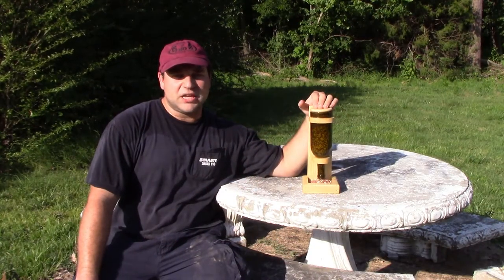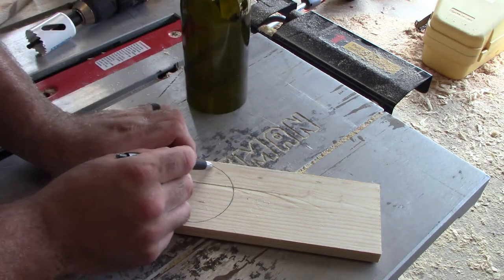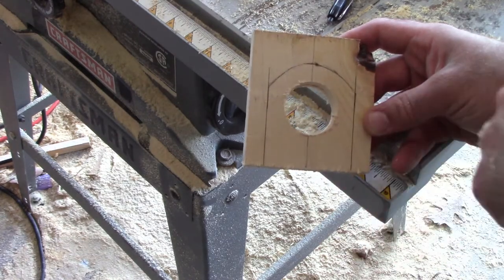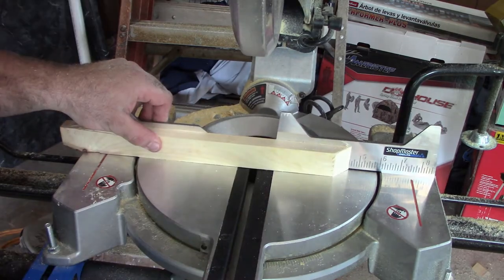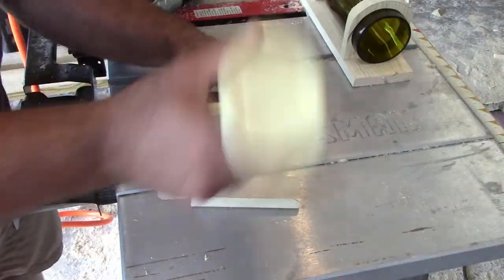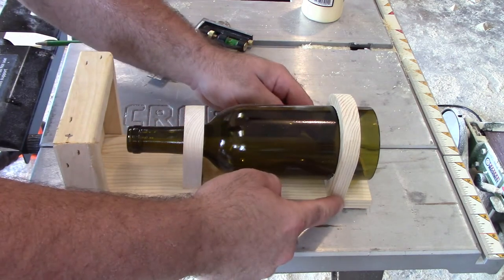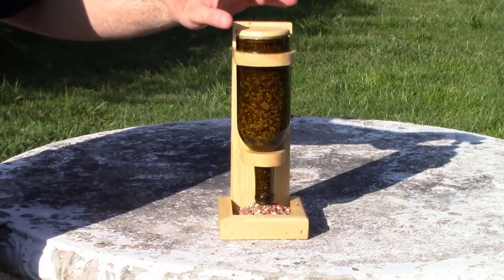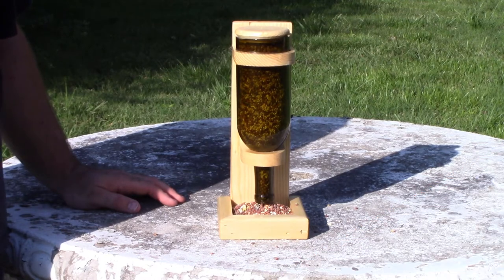Wine Bottle Bird Feeder DIY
Hey guys on this weeks edition of BS with AJ I show you how to up cycle your old wine bottles ( or your friends) and make an awesome bird feeder out of it!
  Tools/ Material:

Wine bottle
wood glue
pneumatic staple gun
air compressor
band saw
belt sander
table saw
router bit set

 The first step is to cut your wine bottle down, if you havent seen my video on this doing this then here is the link.
  Once you have cut your bottle down you will need to cut a piece off of your 2x4 about 12 inches long. Then you will need to rip that in half you will be using one half of it for your backing piece that will hold the bottle in place and the other half will help you make a few other pieces you will need. Sand them down smooth on your belt sander as shown in the video.
  Now you will need to cut a piece 3 inches long  off of your extra piece of 2x4 you ripped down, this will be the base piece that will hold your bird seed.
  Next use the remaining part you didnt cut off to make a bottle  holder as shown in the video. You will place your on the board flush with the end and centered in the board, then you will trace the around the bottle. Next you will mark another line 1/2 an inch larger than you first mark. cut the outside mark first and sand it down on the belt sander. Then cut the inside mark.
  For the bottom bottle support you will need mark a piece of wood 1 3/4 inches and center of the board the other way. You will then use a 1 1/2 inch hole saw bit to cut through the board you just marked. Next you will draw another line 1/2 inch larger than your hole you just cut out, I used a square to mark the two edges and free handed the half circle. Next cut this out with the band saw and sand it down smooth.
  Now you need to cut the boarder for your base to hold the bird seed in. I used a piece 3/4 inches by 1 1/2 inches. I cut a 45 degree bevel on the end of it and marked 5 inches at the opposite 45 degree angle. as shown in the video. then you will need to cut down your side pieces, on end will need to be at a 45 degree bevel and the other end needs to be straight, cut then total outside length to 4 1/2 inches.
  Next take these three pieces over to your router table and use a 1/4 inch round over bit on the outside of the top and bottom as shown in the video. This is just for appearances.
  Now its time to glue it all together start with the base, you need to put glue on all the pieces that will be touching and then put them in place and use your staple gun to hold them in place until the glue dries. Next you will do the same to attach the backing piece that will hold your bottle in place.
  Now its time to decide where you want to put your bottle supports, I placed mine to where the bottle of the bottle was just above the top of the base that will hold your bird seed. put these where you like and be sure and mark them, Then remove the bottle and glue them into place and secure them with the staple gun again so they hold tight while the glue dries.
  And lastly I used the hole i cut out for the upper support to make a lid for the wine bottle to keep out any rain, I simply rounded over the top and put a chamfer edge on the bottom so it would set down inside the bottle.
  After that all you need to do is sand down any rough edges and finish it with either primer and paint or use a few layers of polyurethane.